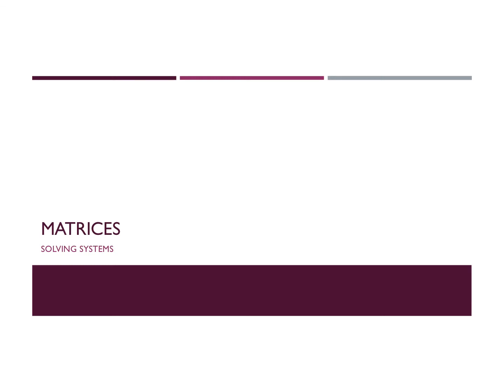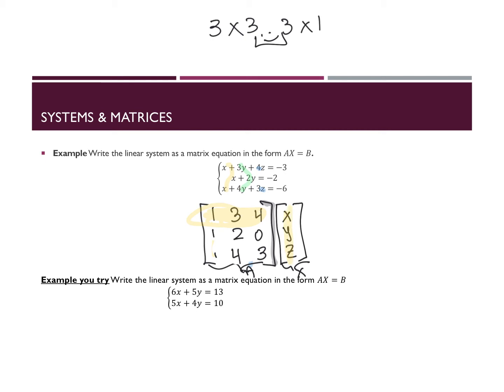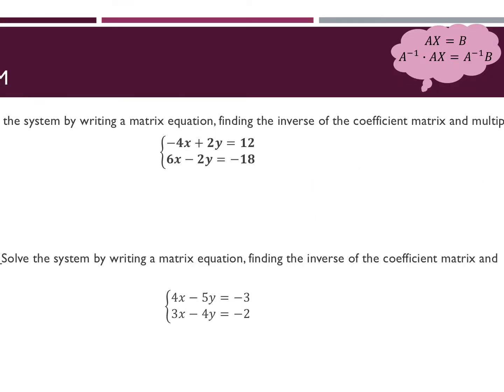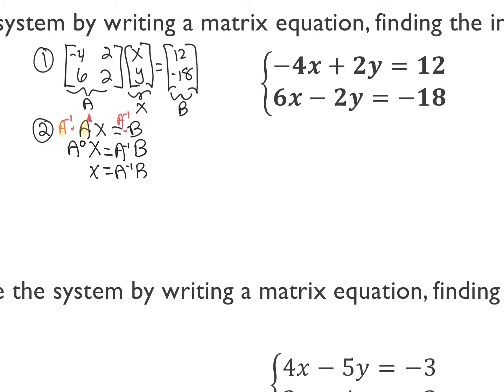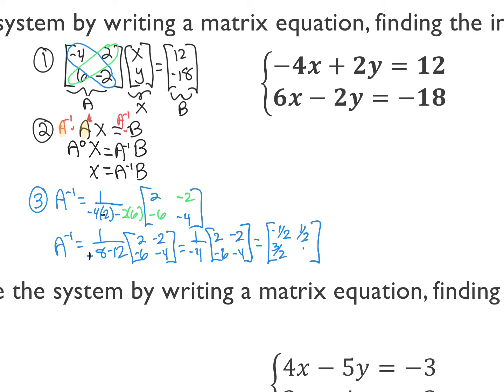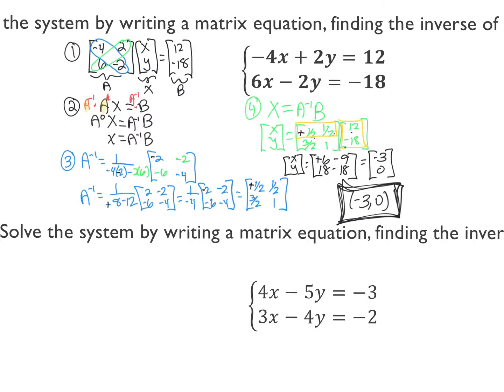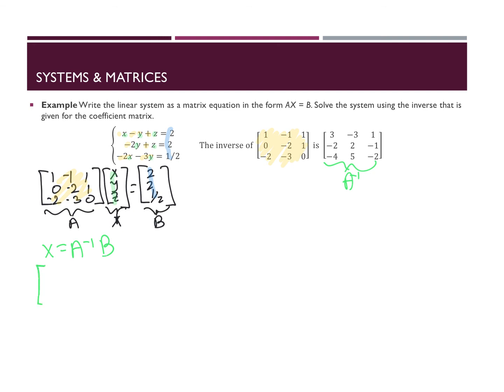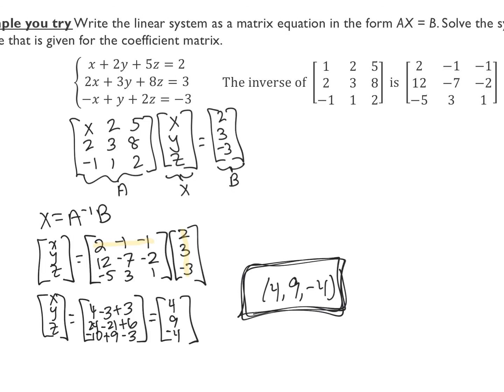Solving Systems with Matrices Notes.mp4